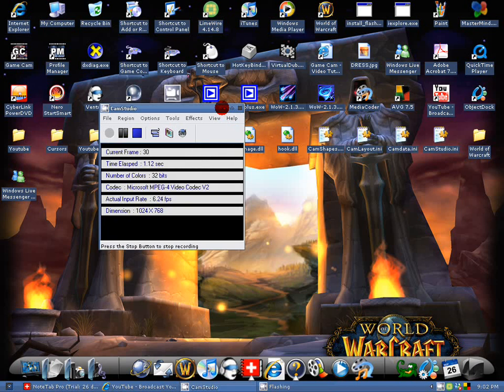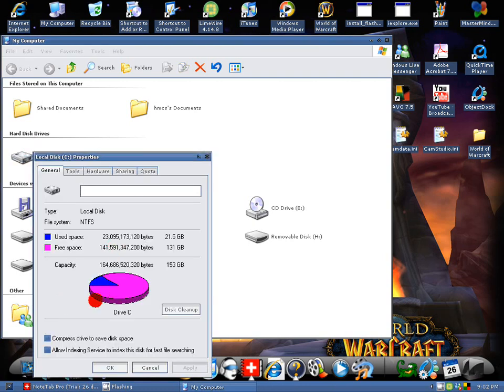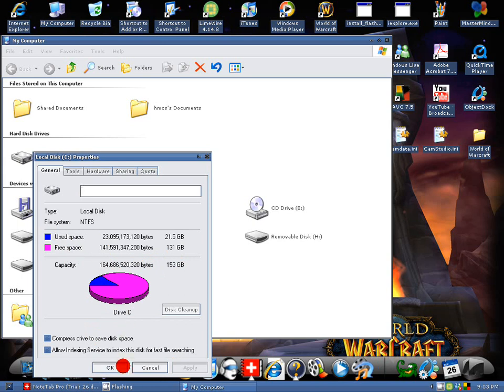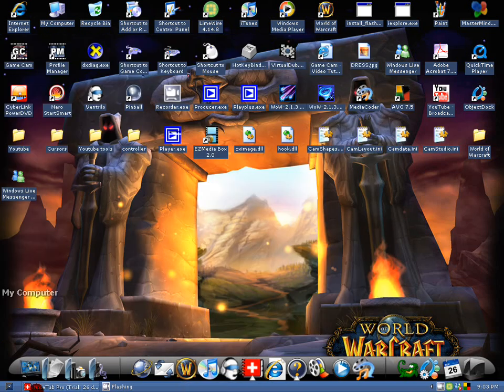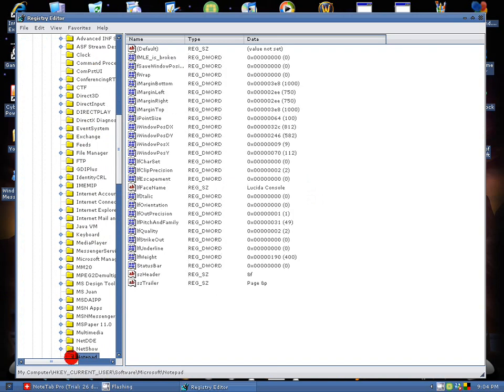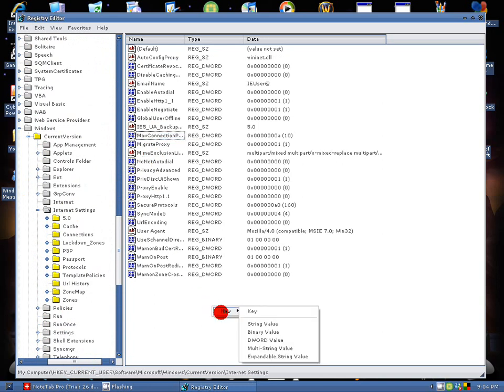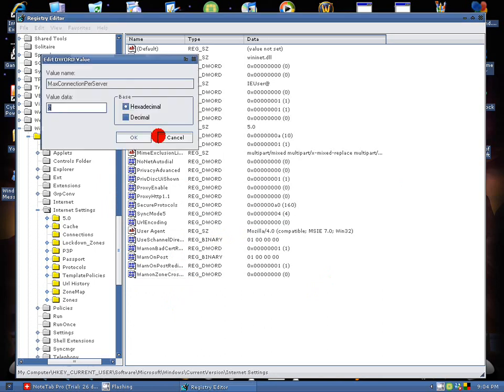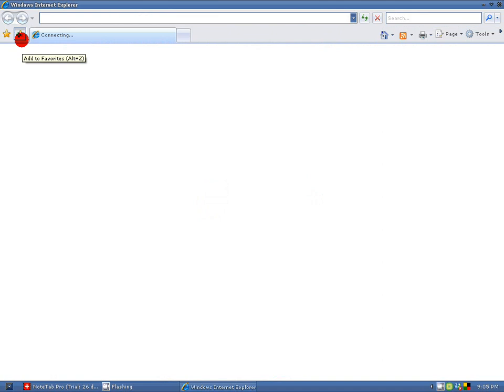How to Check Computer space and Speed up IE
All content going forward will be uploaded there so don't miss out. Checking Comp Space and faster internet speed  *Srry i talk fast ill keep in mind to slow it down next time* Please comment/rate send me feedback *Subscribe* IF you need ne help or suggestions please email me.
THanks